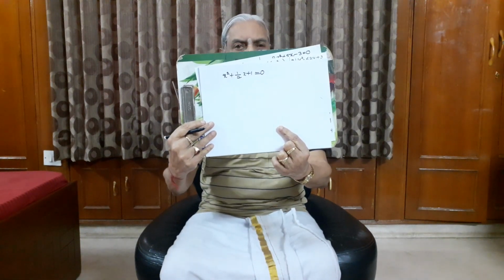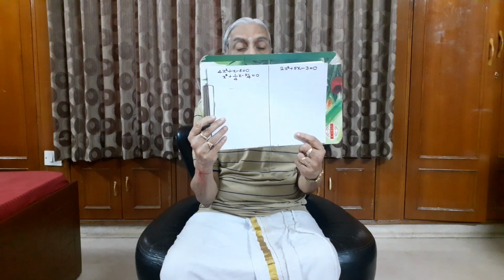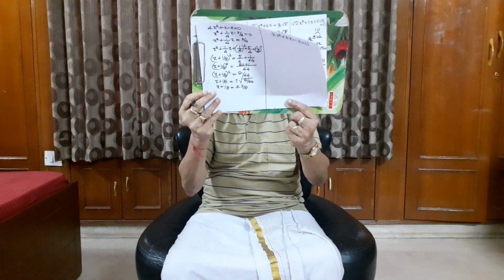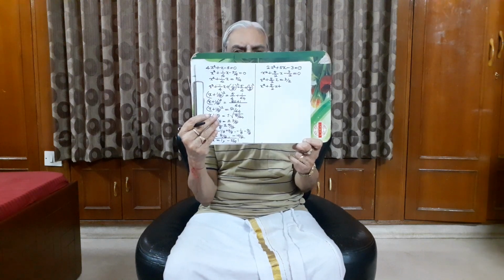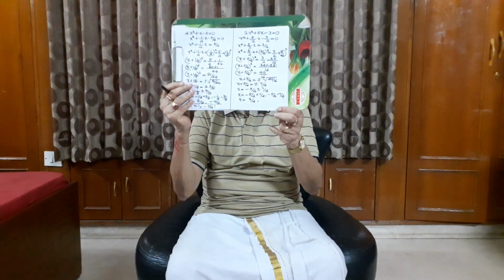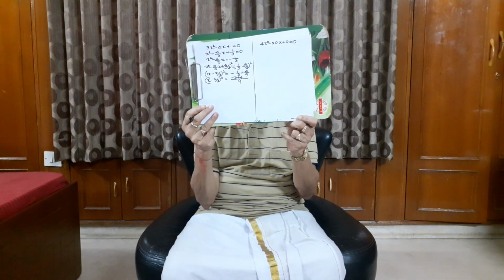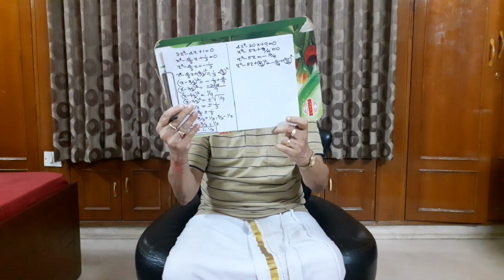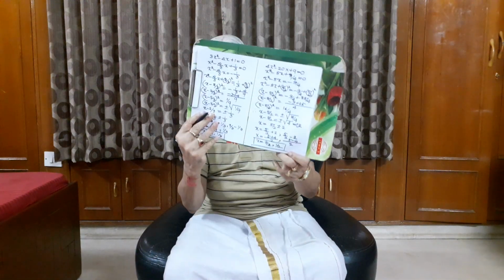Quadratic equations(continued)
BVN teaches about the second type of quadratic equations